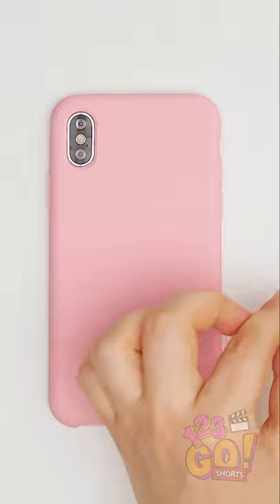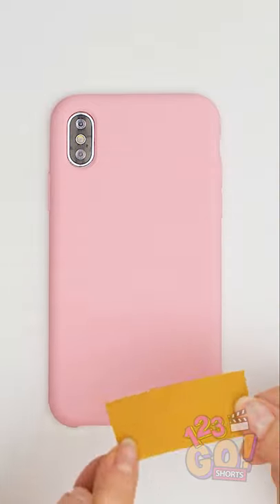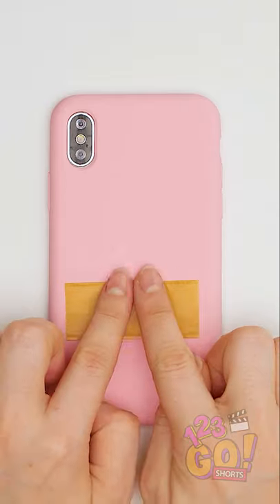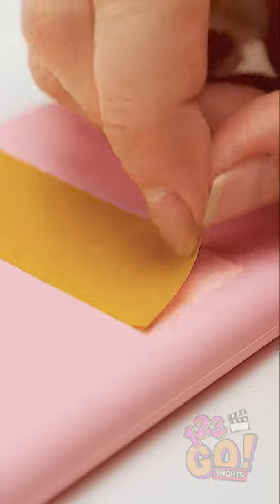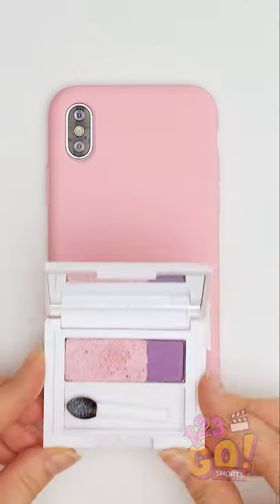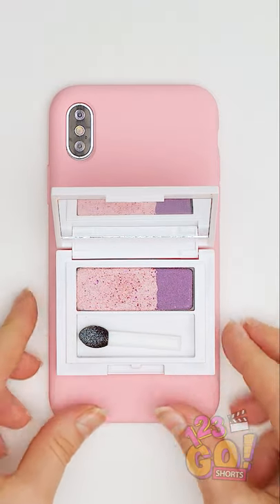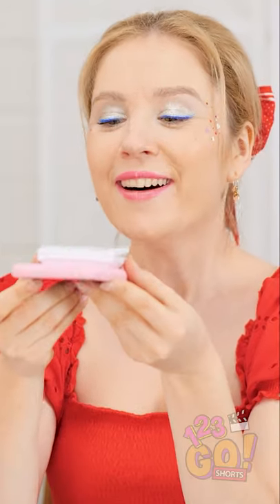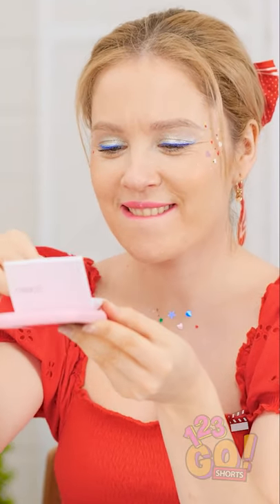GENIUS 2-1 MAKEUP STAND USING YOUR PHONE by 123 Go! Shorts